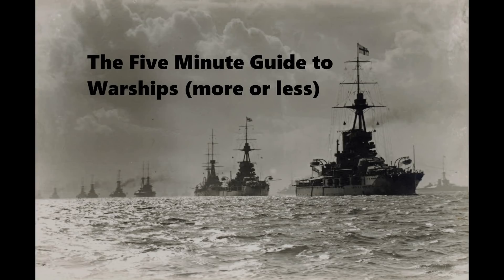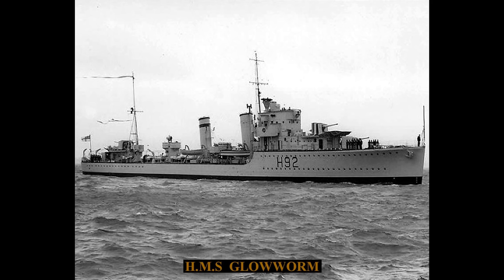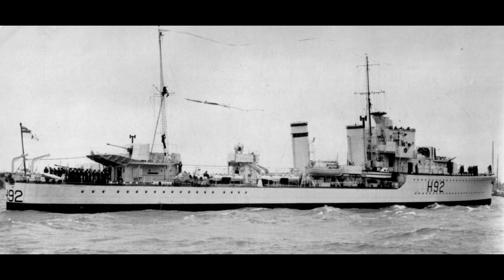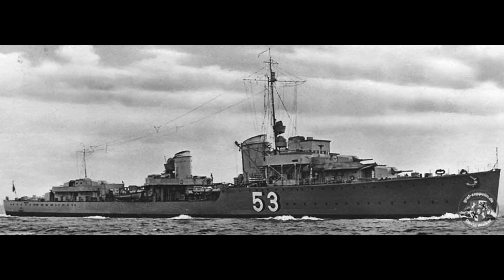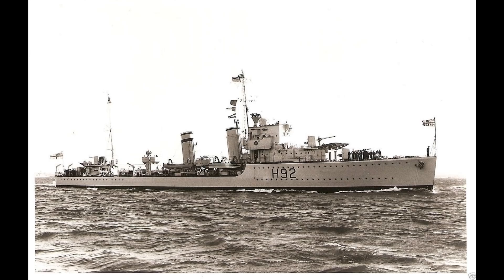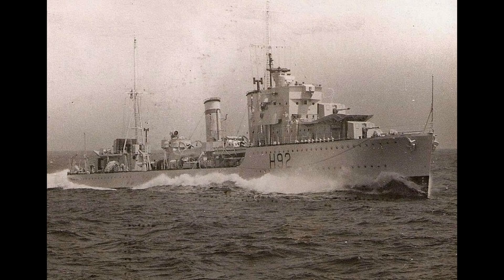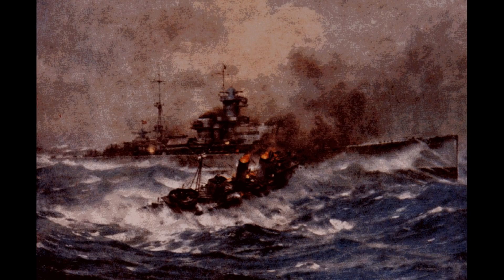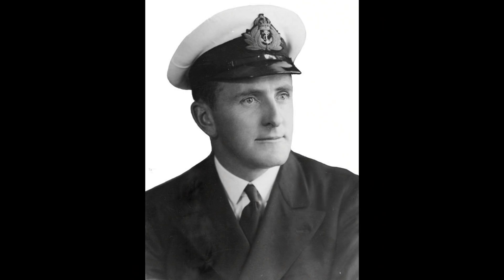HMS Glowworm - Guide 089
HMS Glowworm, a G-class destroyer of the British Royal Navy, is today's subject.

Next on the list:
-USS Wichita
-Lord Nelson class
-Essex class
-Slava (Pre-dreadnought)
-USS Massachusetts
-Pensacola class
-HIJMS Oyodo
-Riachuelo (NB)
-I-19
-HMS Ark Royal
-ORP Błyskawica
-USS West Virginia
-Amagi Class
-Tosa Class
-Alaska class
-Derfflinger class
-Yorktown class
-Tre Kronor class
-Nelson class
-Gato class
-Admiralen class
-'Habbakuk' project
-USS Texas
-USS Olympia
-HIJMS Mikasa
-County class
-KMS Tirpitz
-Montana class
-Florida class
-USS Salt Lake City
-Storozhevoy
-Flower class
-USS San Juan
-HMS Sheffield
-USS Johnston
-Dido class
-Hunt class
-HMS Vanguard
-Mogami class
-Almirante Grau
-Surcouf
-Von der Tann
-Massena
-HMCS Magnificent
-HMCS Bonaventure
-HMCS Ontario
-HMCS Quebec
-Lion class BC
-USS Wasp
-HMS Blake
-HMS Romala/Ramola
-South Dakota (1930's)
-SMS Emden
-Väinämöinen and Ilmarinen
-Destroyer Velos
-U.S.S. John R. Craig
-C class
-HMS Caroline
-HMS Hermes
-Iron Duke
-Kronprinz Erzerzorg Rudolph.
-HMS Eagle
-Ise class
-18 inch monitor
-Mogami
-Vanguard
-Fletcher class
-USS Langley
-Kongo class
-Grom class
-All-big-gun designs
-USS Oregon
-Gascogne
-Alsace
-Lyon and Normandie classes
-Leander class
-HMS Ajax
-Project 1047
-O class
-R class
-Battle class
-Daring class
-USS Indianapolis
-Atago/Takao
-Midway class
-Graf Zeppelin
-Bathurst class
-RHS Queen Olga
-HMS Belfast
-Aurora
-Imperator Nikolai I
-USS Helena
-USS Tennesse
-USS Marblehead
-New York class
-L-20e
-Abdiel class
-Panserskib (Armoured ship) Rolf Krake
-HMS Victoria
-USS Galena (1862)
-HMS Charybdis
-Eidsvold class
-IJN “Special” DD's
-SMS Emden
-Ships of Battle of Campeche
-USS Texas?
-HMS Tiger
-USS England (DE-635)
-Tashkent
-1934A Class
-HMS Plym (K271)
-Siegfried class

Specials:
-Fire Control Systems
-Protected Cruisers
-Scout Cruisers
-Naval Artillery
-Plan Z
-Drydocks